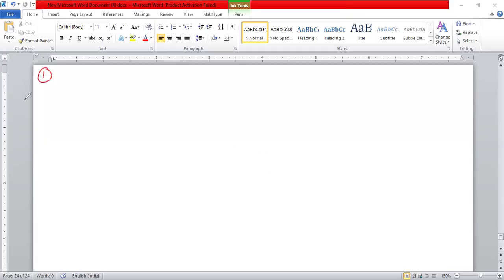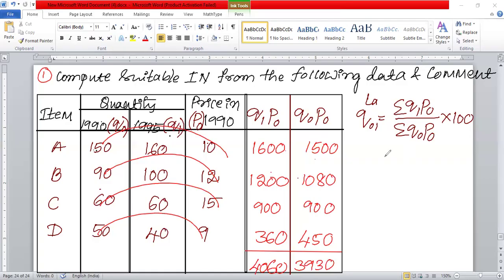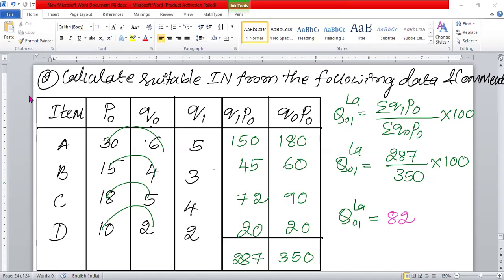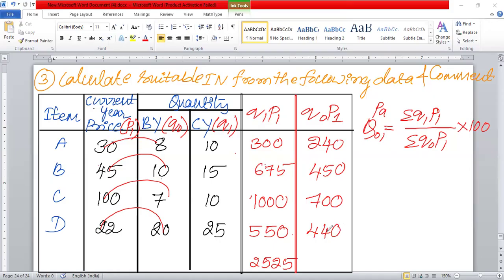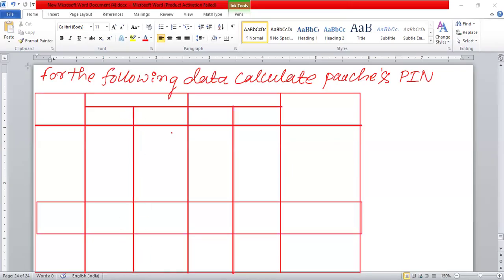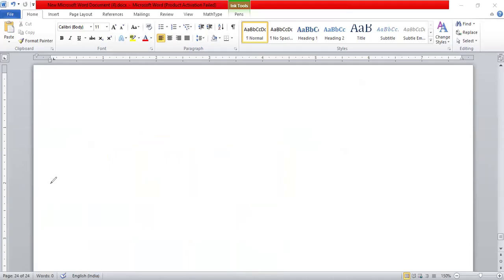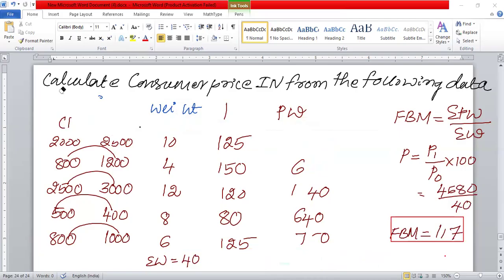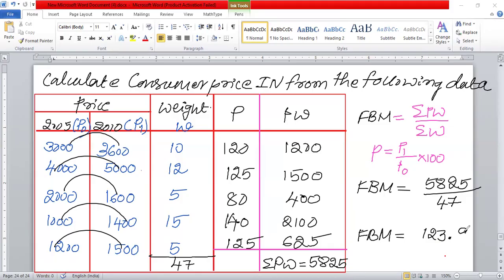2ND PUC STATISTICS = INDEX NU PART - IDENTIFY SUITABLE INDEX NUMBER AND EXPENDITURE/ VALUE PROBLEMS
INDEX NUMBER
VALUE / EXPENDITURE = PXQ